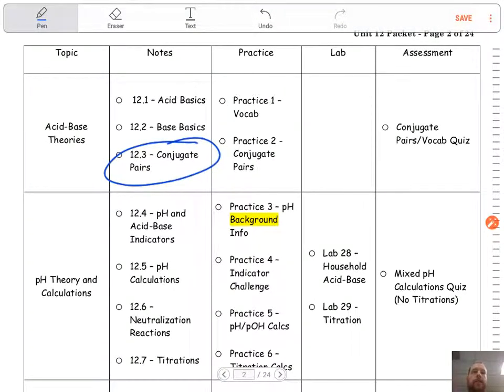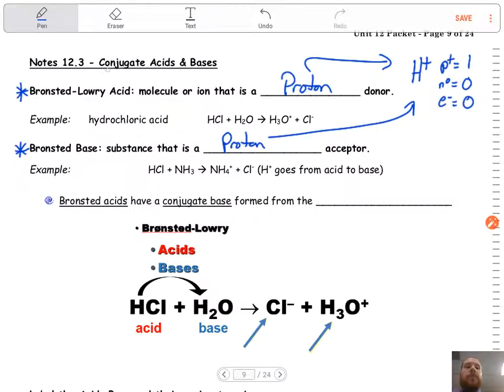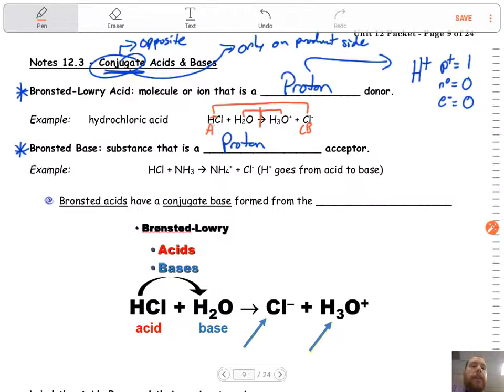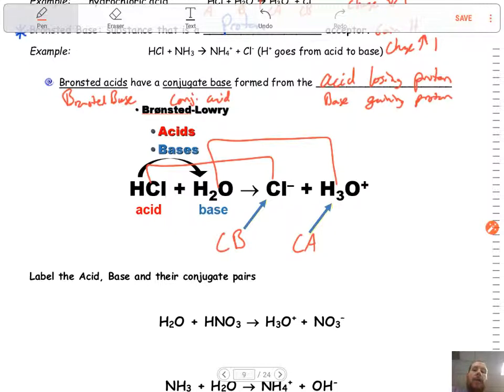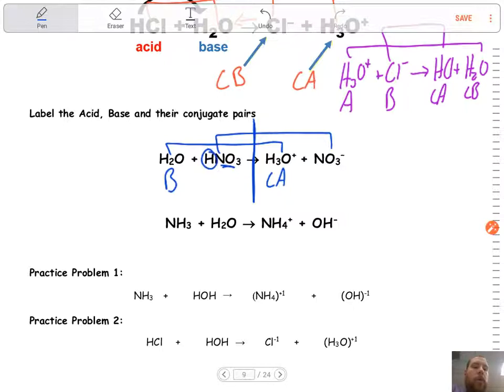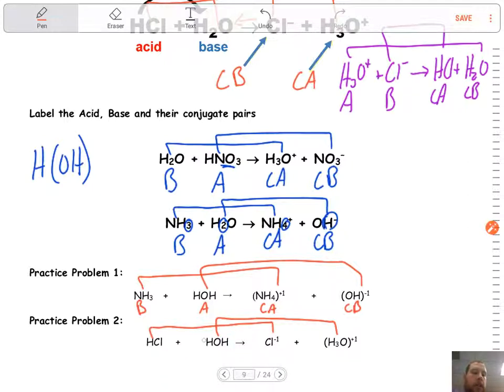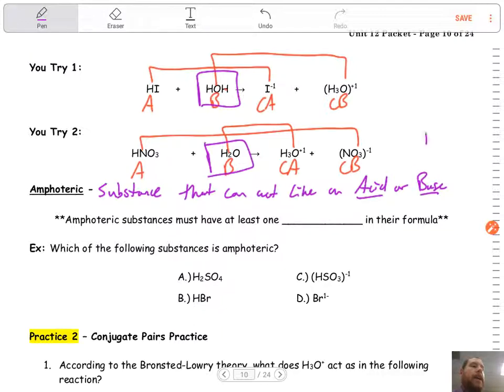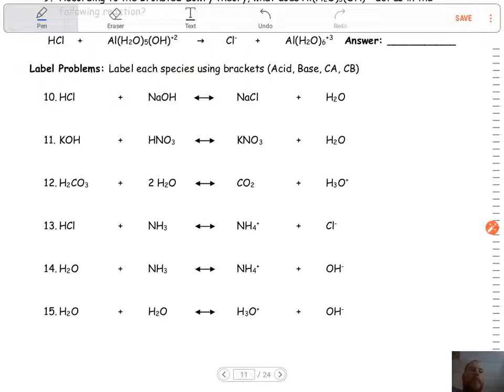12.3 Conjugate Acids and Bases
How to identify conjugate acid and conjugate base pairs in an acid-base reaction